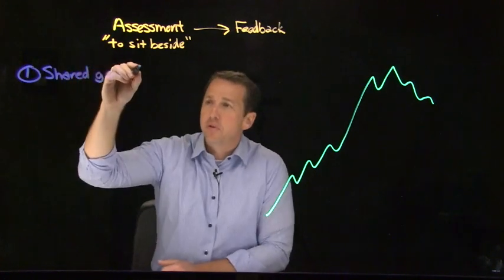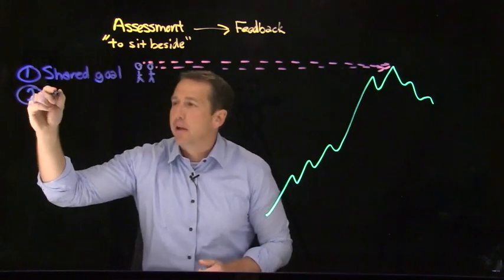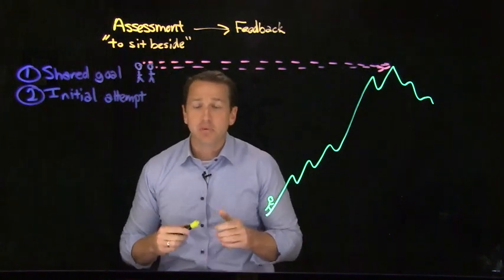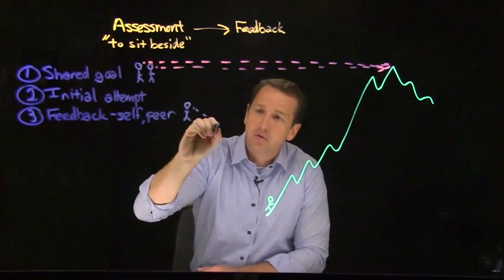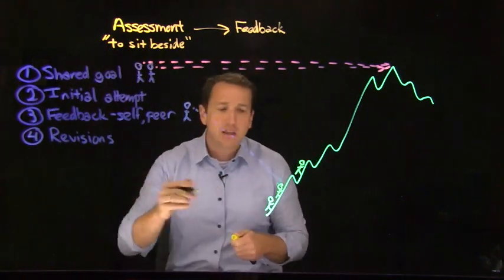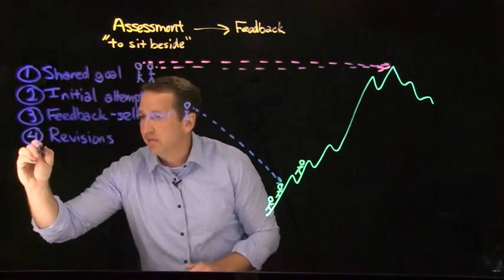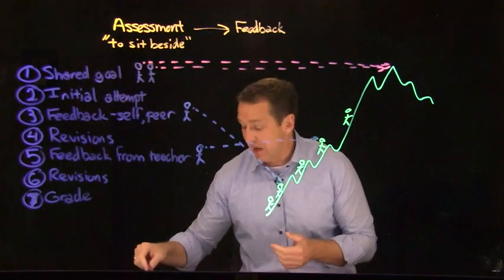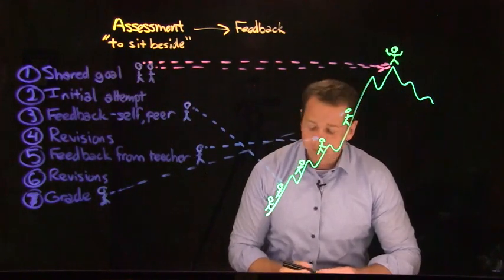Feedback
This video describes how teachers should give feedback to students.